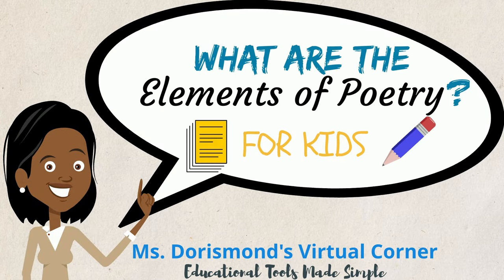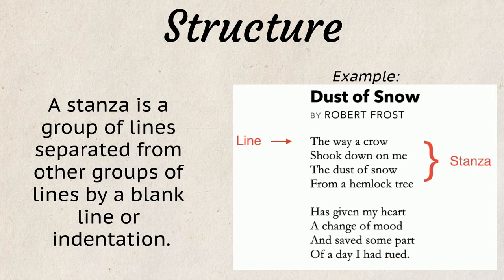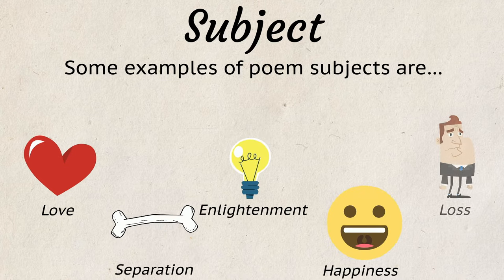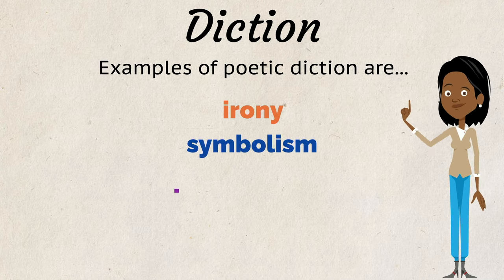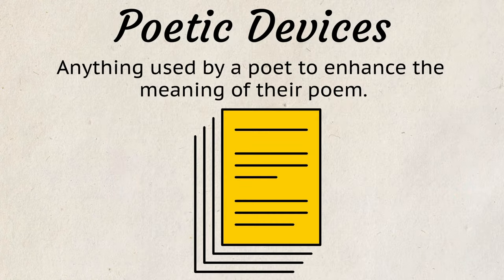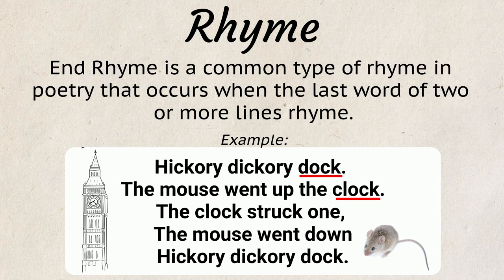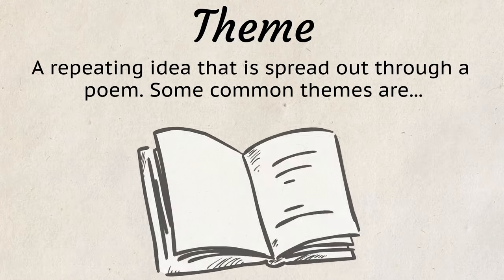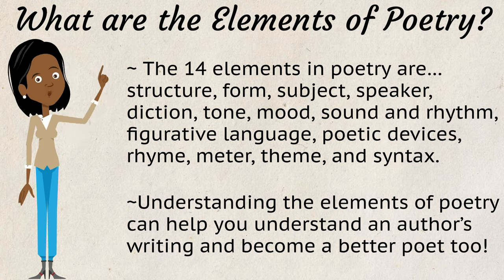✏️ What are the Elements of Poetry? | Poetry Writing for Kids and Beginners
So, you know what poetry is. Great! But, have you ever wondered what the elements of poetry are? This video is called What are the Elements of Poetry? and reviews the 14 elements of poetry for kids in grades K-5 and beginners. Watch this video to learn what the elements of poetry are.

This video previews the 13-part Poetry Writing for Kids series for Grades K-5. You will learn what poetry writing is, why authors write poems, the elements of poetry, and how to identify the different forms of poetry. Let's get started!

This video resource can be used for a Poetry Writing curriculum in grades K-5.